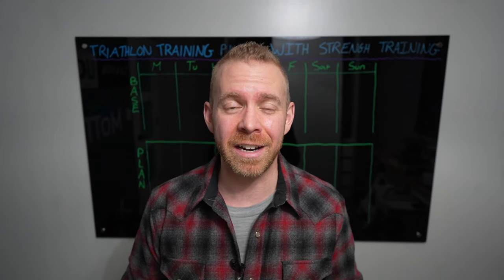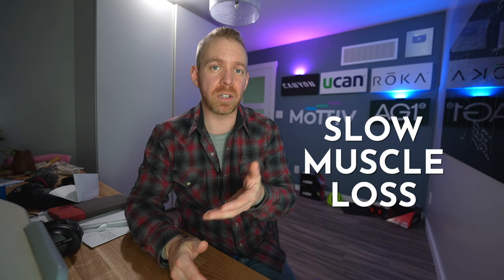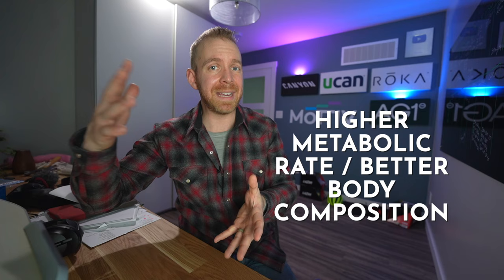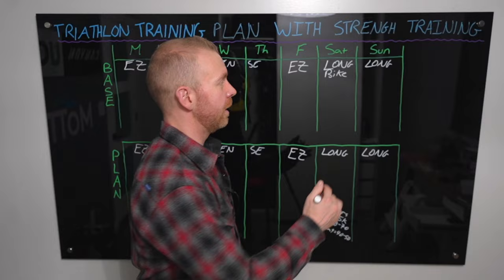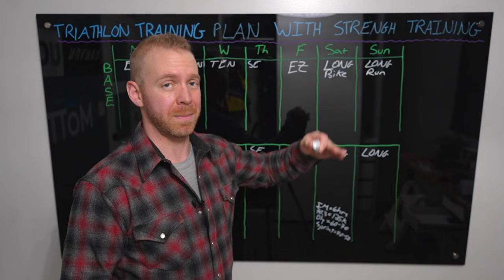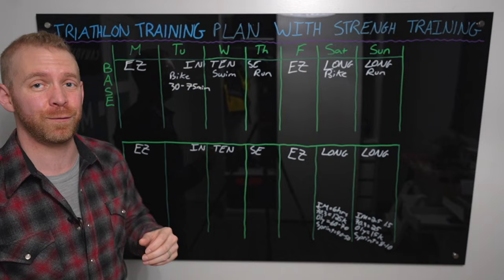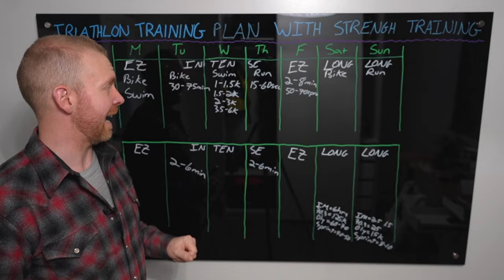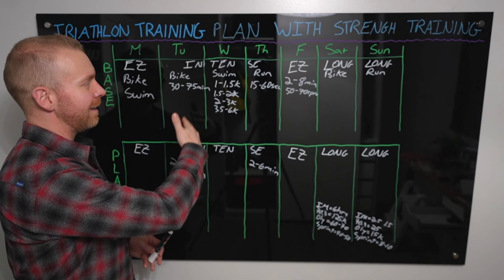Triathlon Training Plan with Strength Training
In this video Taren provides a triathlon training plan with strength training. Beginner triathletes who are looking for a triathlon training plan for beginners would be well served to include strength training in their program.